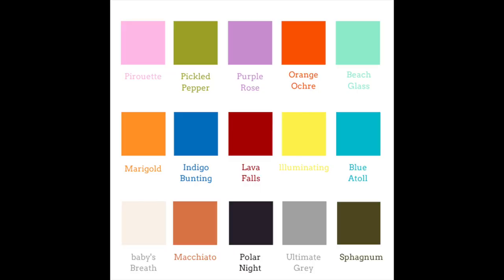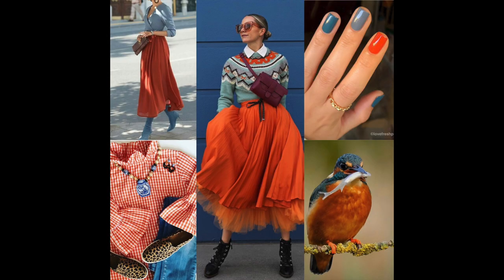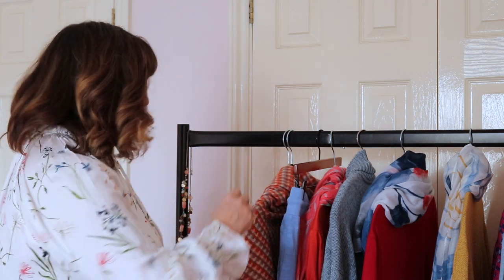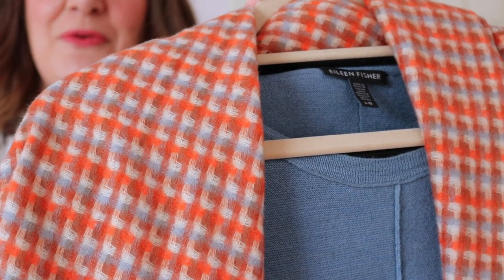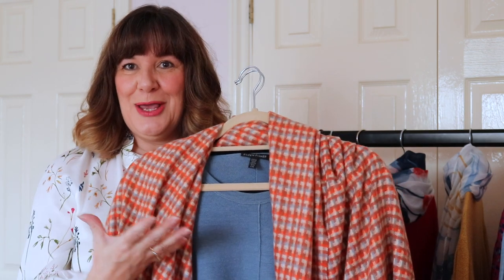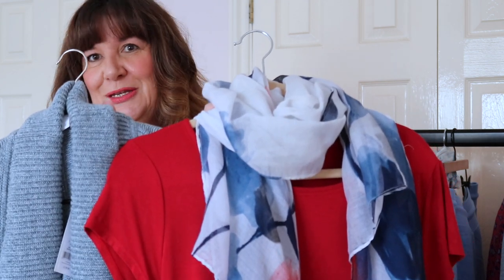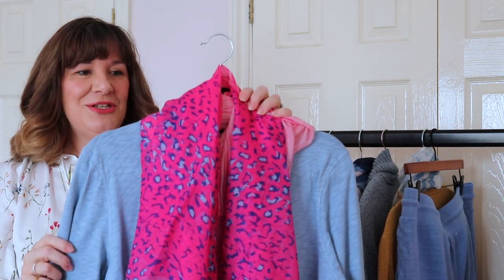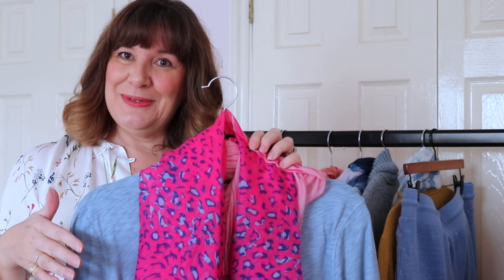Creating Capsule Wardrobe Colour Combinations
Creating capsule wardrobe colour combinations - how to choose and mix new colours in your outfits.

Blue cardigan alternative lower price version
Blue Joggers
Blue top
Alternative pink jumper
Rust blouse
Alternative yellow top

New Spring Colour pieces
Blue Atoll and Indigo Bunting
Purple Rose
Orange Ochre
Beach Glass
Lava Falls